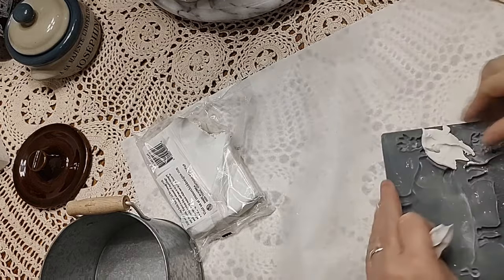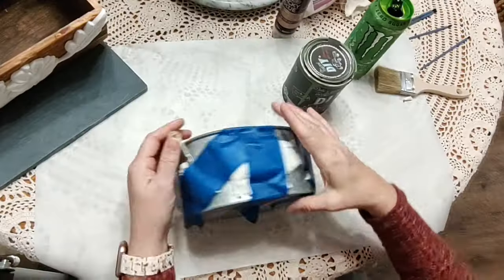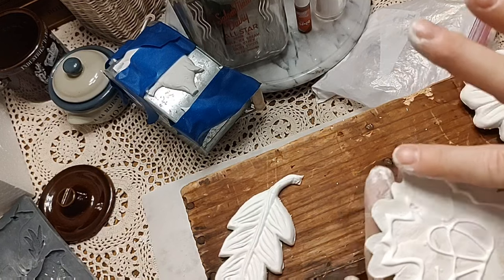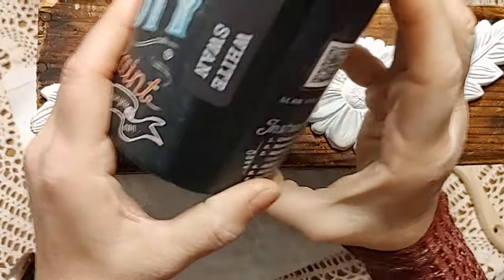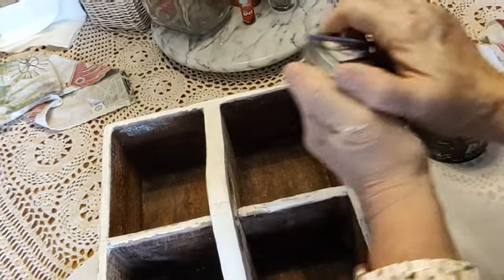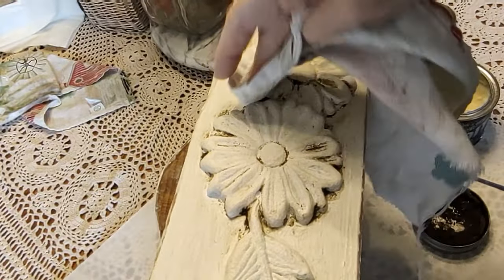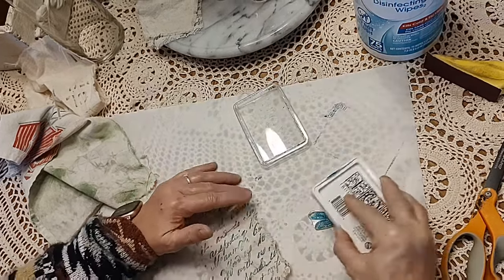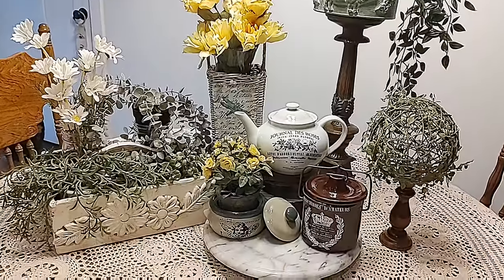Drab To Fab Upcycling With IOD Transfers, Moulds and Stamps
Taking regular, everyday thrifted finds to the next level: a white tea pot, old wood tool tote, a white washed basket,  and more!! Using IOD products, these trash to treasure items get a makeover.

Products used:
IOD Air Dry Clay
IOD Transfer- Traditional Pots
IOD Mould - Village Market
IOD Mould - He Loves Me
Debi's Design Diary DIY Brand Paint in the color Fancy Farmgirl
Debi's Design Diary DIY Brand Paint in the color White Swan
Debi's Design Diary DIY Brand Wax in the color White
Debi's Design Diary DIY Brand Wax in the color Clear
Kilz Wax in the color Dark
IOD Stamp - Kindest Regards
IOD Stamp - Rose Toile (the dragonfly)